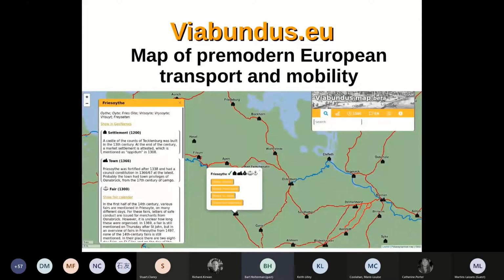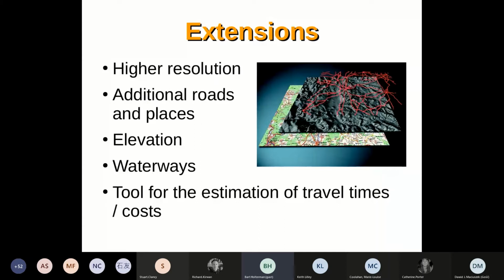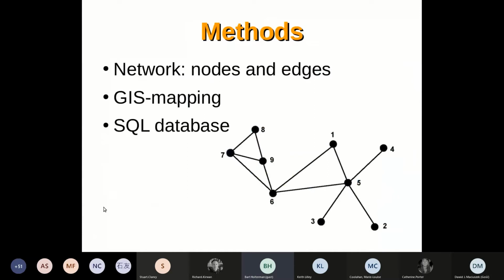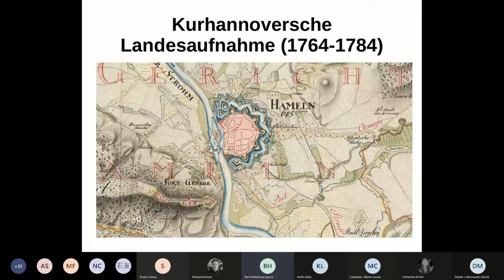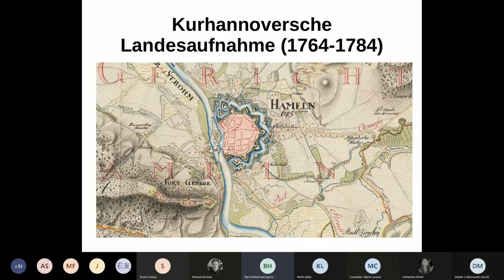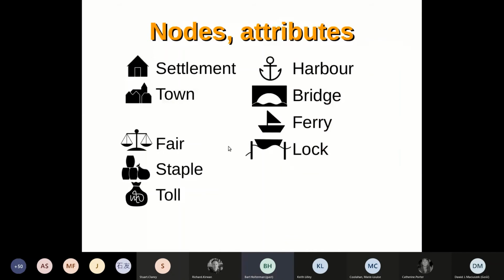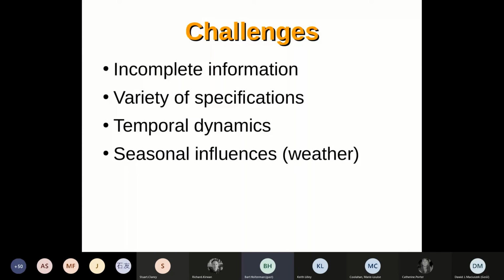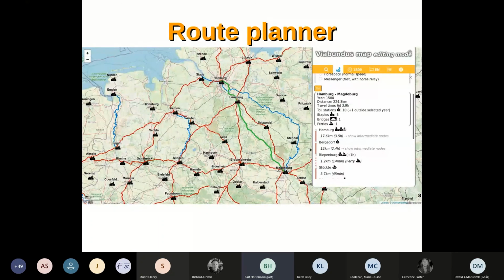Bart Holterman: Roads, nodes and rivers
Bart Holterman (University of Göttingen)

Roads, nodes and rivers: Mapping the premodern street network

Centre for Early Modern Studies, Limerick
Digital Approaches to Early Modern Studies Symposium 2021